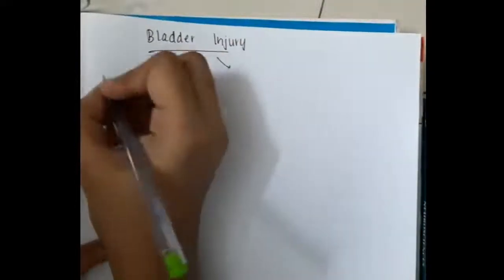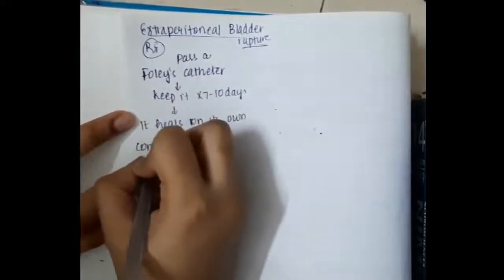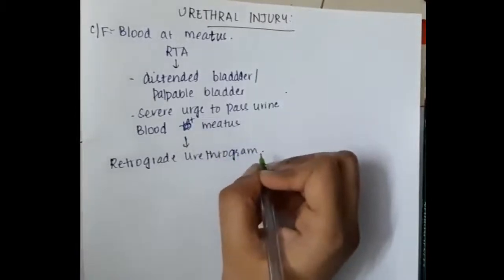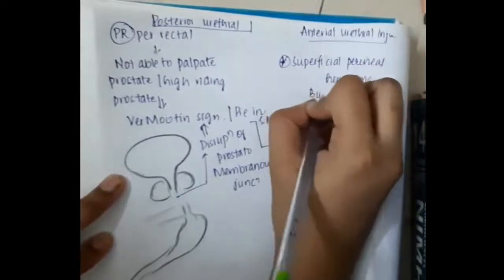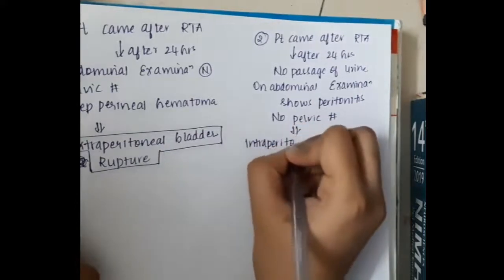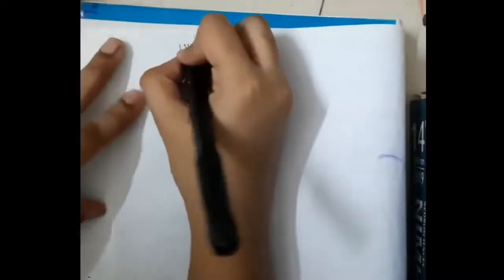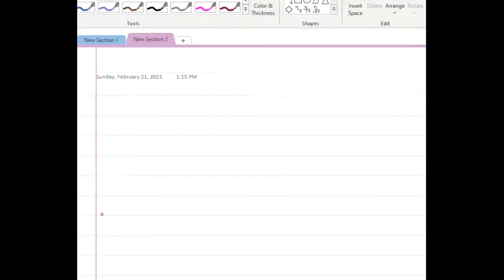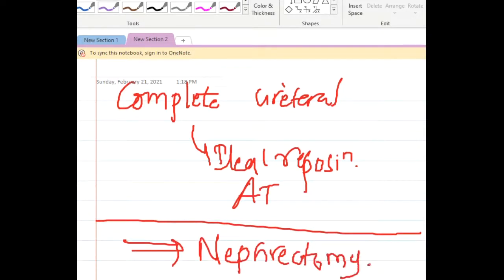bladder and urethral injury mp4 || Surgery